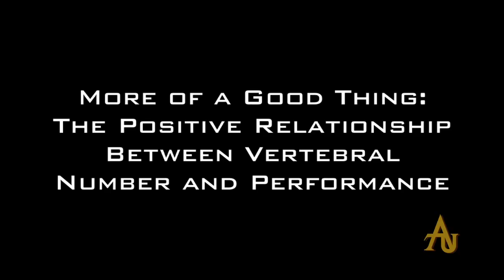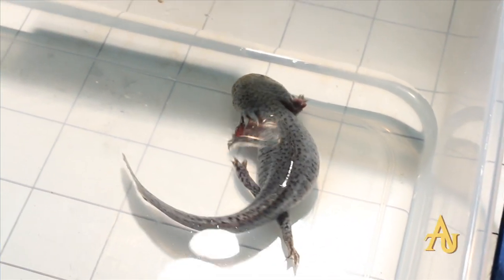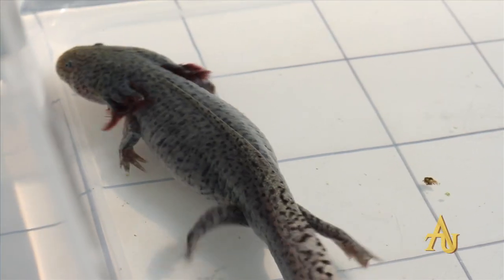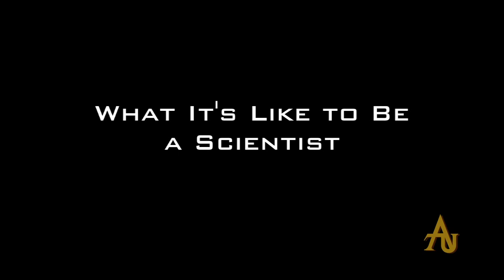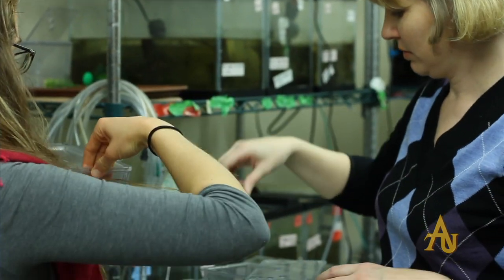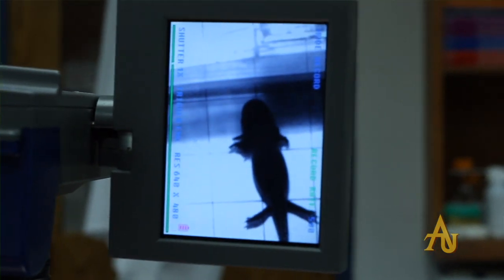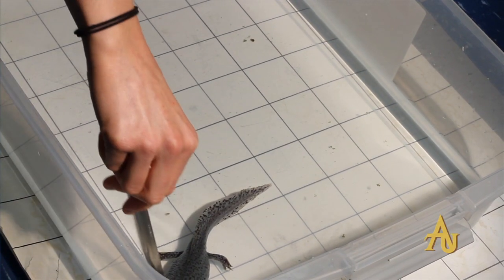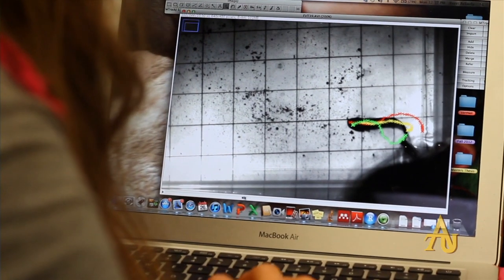Adelphi Research Day - Kerri Ackerly with Dr. Andrea Ward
Student Kerri Ackerly with Dr. Andrea Ward discuss their collaboration on Ackerly's 2012 Adelphi Research Conference presentation on the positive relationship between vertebral number and performance.